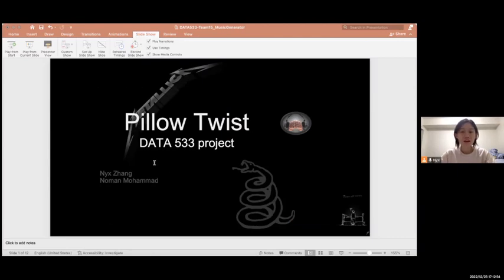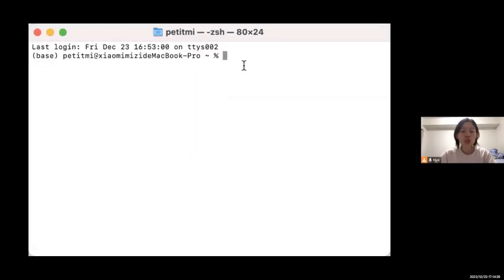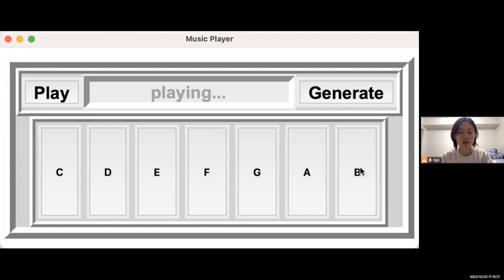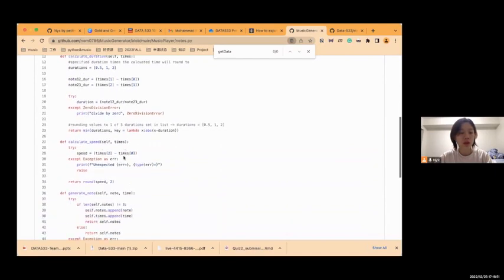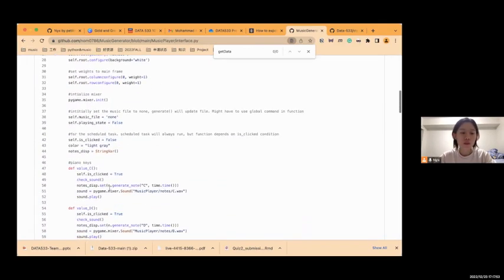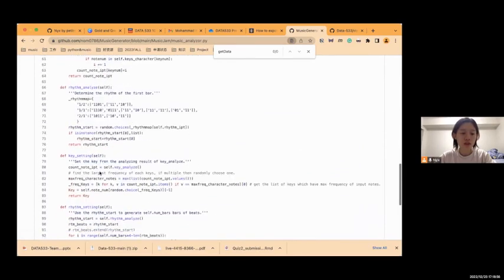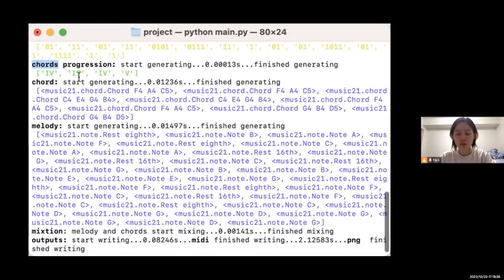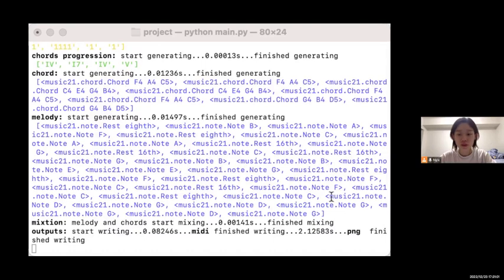Pillow Twist a random music generator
Pillow Twist, crafted by Noman and me for the MDS 533 course, the mission which is to help musicians get inspiration to create music and also for music lovers to have fun. It is essentially a machine that can generate a 4-bar piece of music after analyzing 3 randomly clicked notes by the user. In our vision, the user can tap on the notes as well as manipulate the generation and playback functions in an interactive interface. Noman mainly constructed the interactive interface and I mainly implemented the random music generation model.